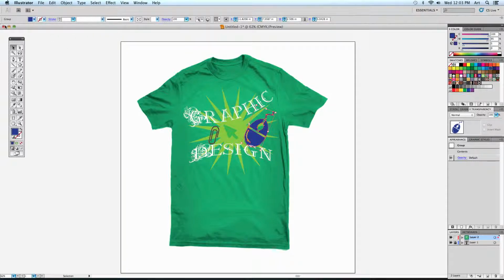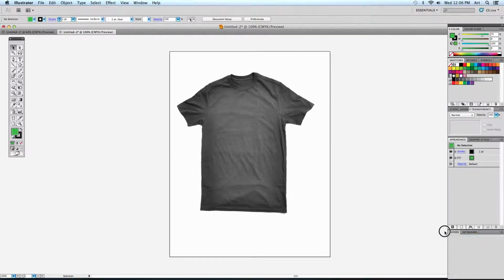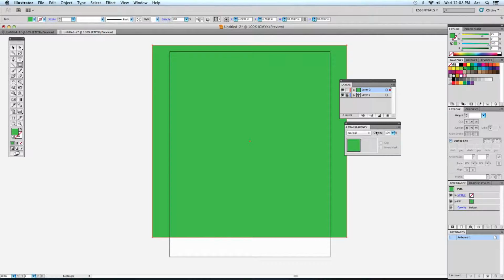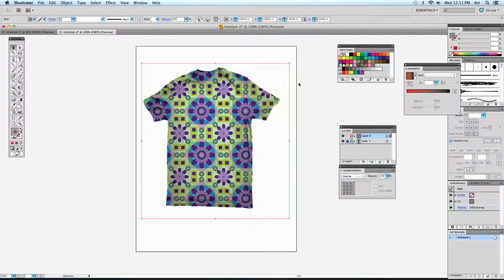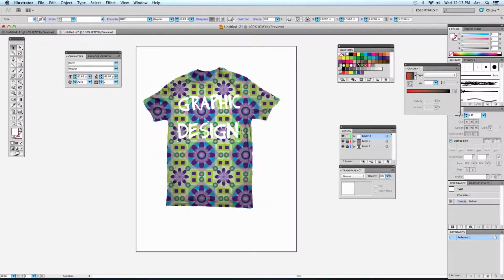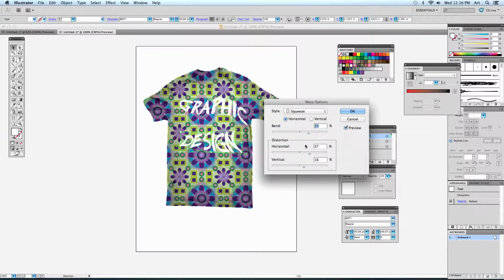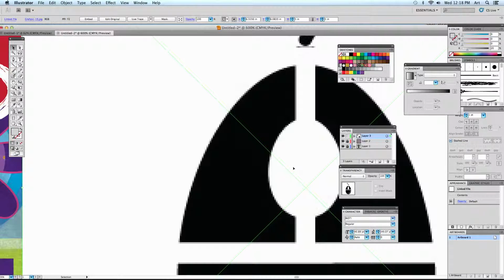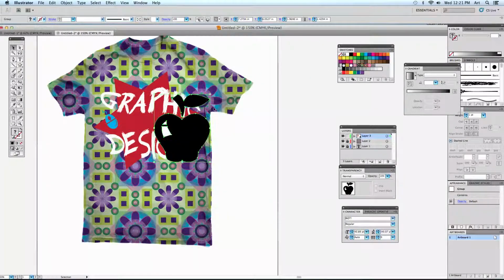ART 205 - Nov 6